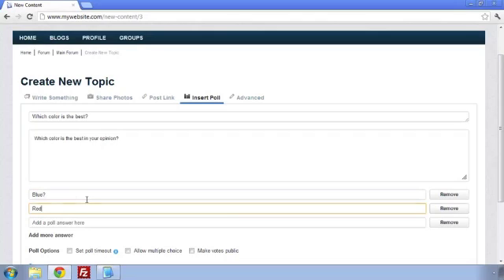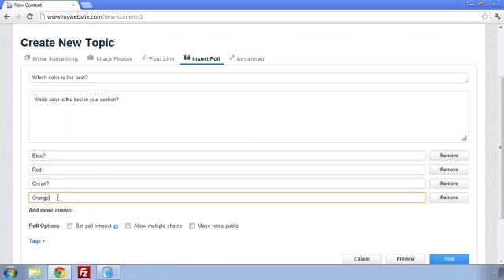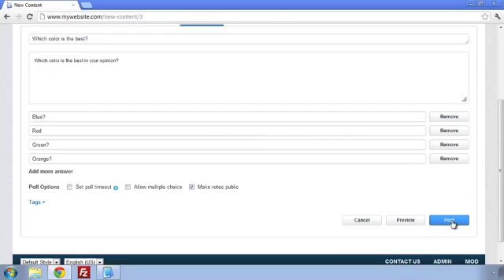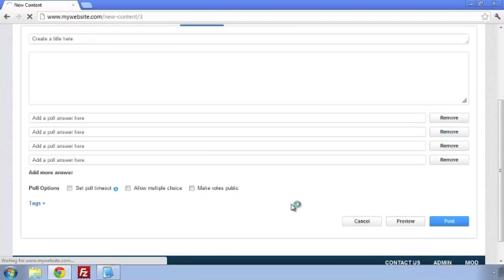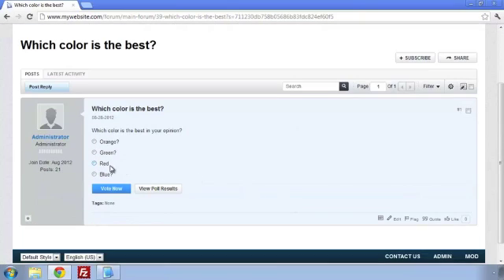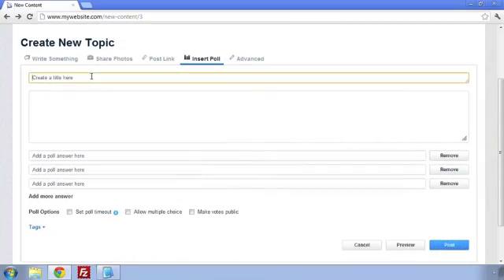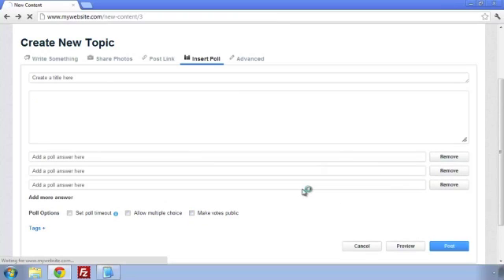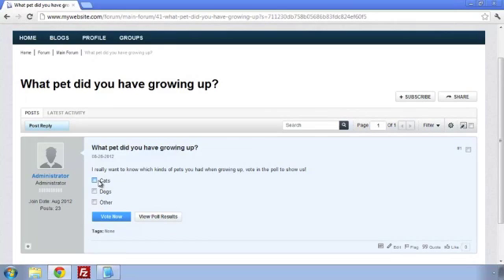vBulletin 5 Connect: How to Use Polls Feature